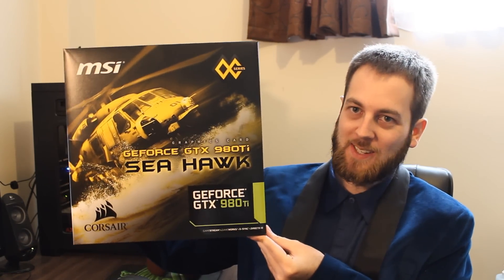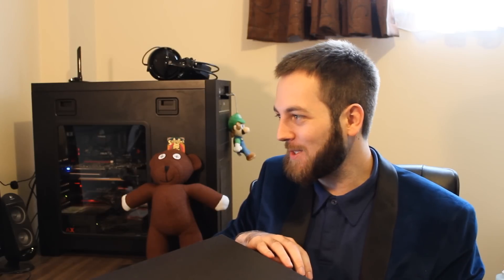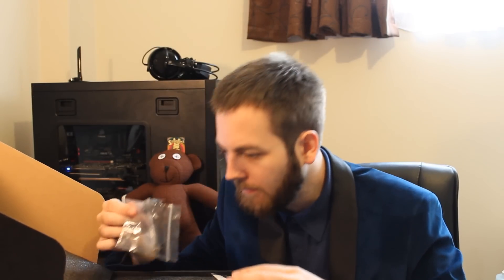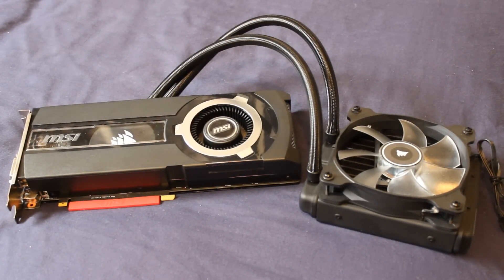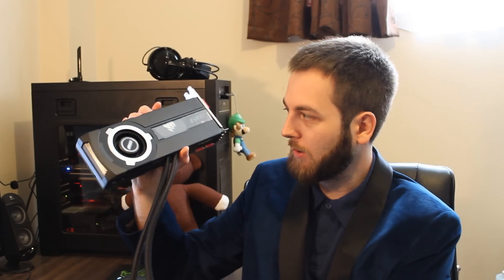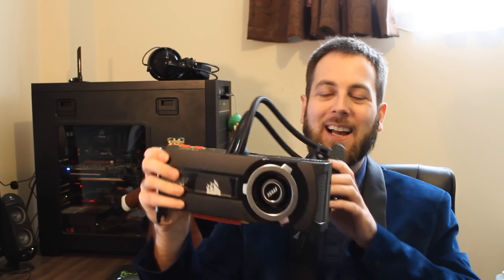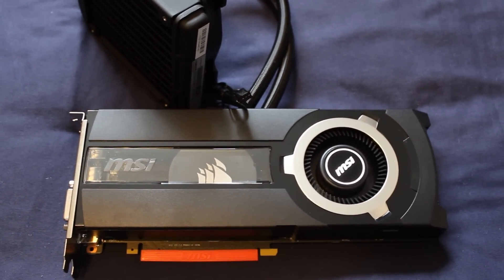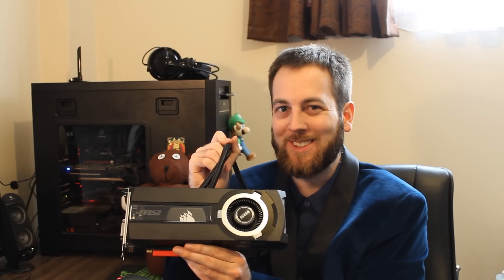MSI Sea Hawk GTX980Ti Unboxing & Overview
Lets take a look at a Liquid Cooled Nvidia GTX 980 Ti
for supporting me!